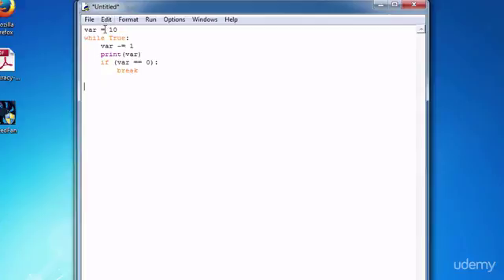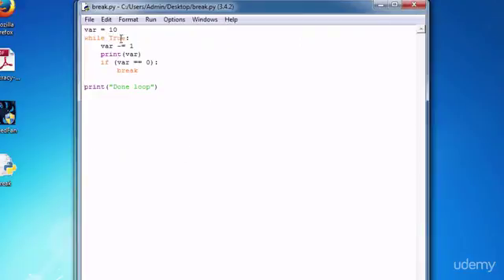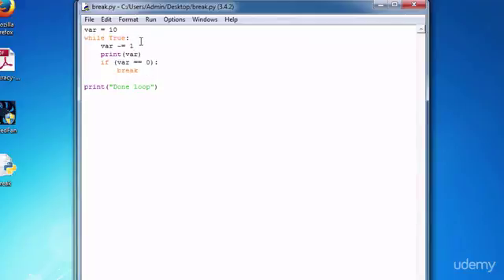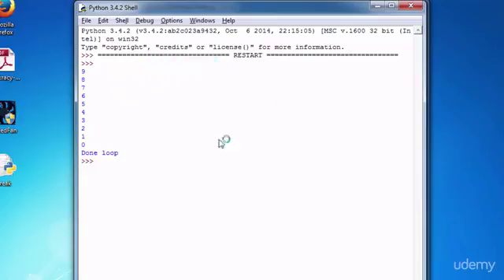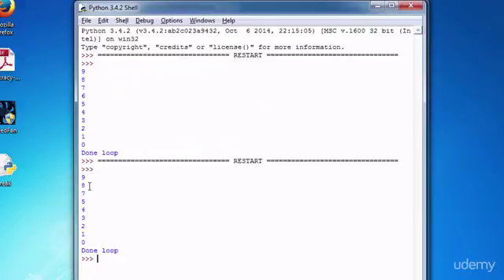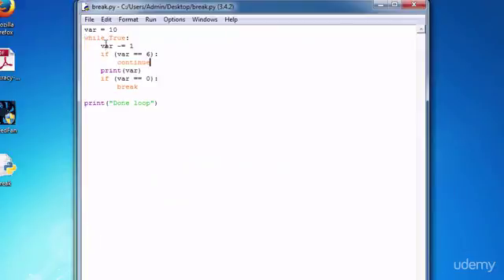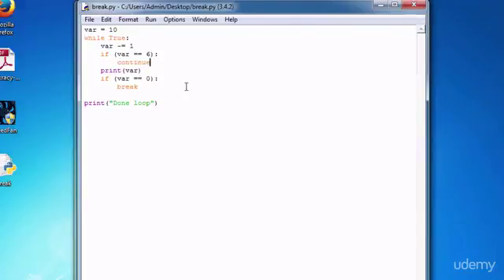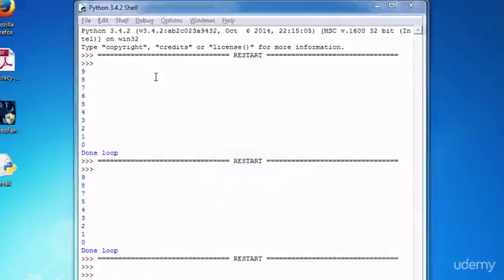Learn Python Python For Beginners - 15